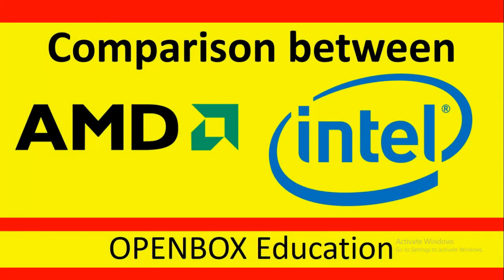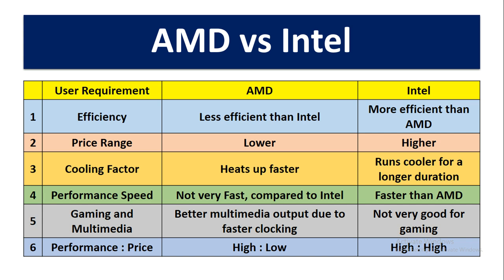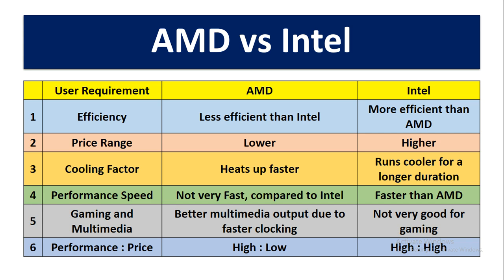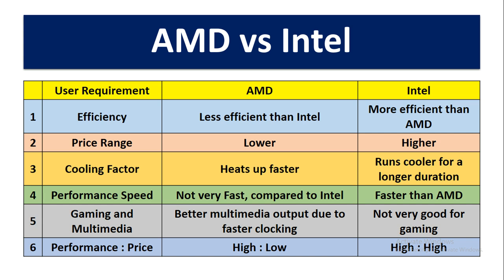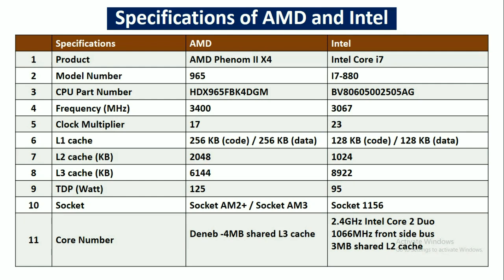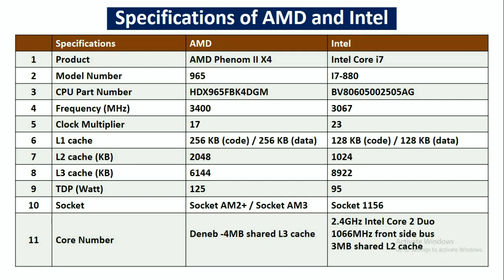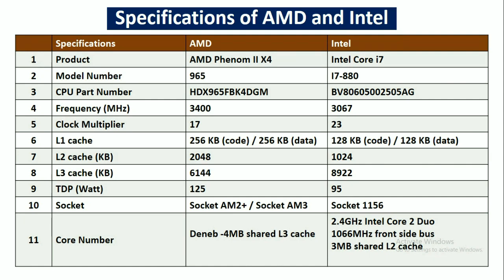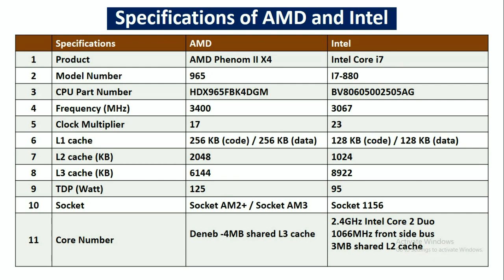AMD vs Intel , Which one is better ? Comparison of MicroProcessors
User Requirement                    AMD                               Intel
1 Efficiency                          Less efficient than Intel  More efficient than AMD
2 Price Range                        Lower                               Higher
3 Cooling Factor           Heats up faster     Runs cooler for a longer
                                                                        duration
4 Performance            Speed Not very Fast,
                                          compared to Intel       Faster than AMD
5 Gaming and Multimedia
Better multimedia output due to faster clocking ---
Not very good for gaming

6 Performance : Price --- High : Low High : High

SPECIFICATIONS :
Specifications                  AMD                             Intel
1 Product            AMD Phenom II X4          Intel Core i7
2 Model Number 965 I7-880
3 CPU Part Number HDX965FBK4DGM      BV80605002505AG
4 Frequency (MHz) 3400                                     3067
5 Clock Multiplier               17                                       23
6 L1 cache                    256 KB (code) / 256 KB (data)     128 KB
                                                                                   (code) / 128 KB (data)
7 L2 cache (KB)                           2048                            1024
8 L3 cache (KB)                           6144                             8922
9 TDP (Watt)                                 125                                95
10 Socket             Socket AM2+ / Socket AM3           Socket 1156
11 Core Number Deneb -4MB shared L3 cache

2.4GHz Intel Core 2 Duo 1066MHz front side bus 3MB shared L2 cache